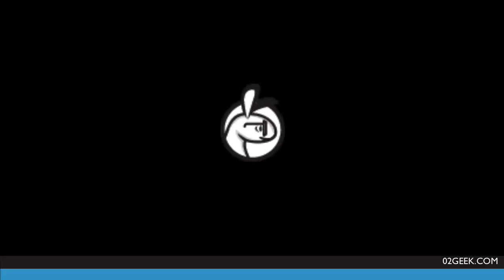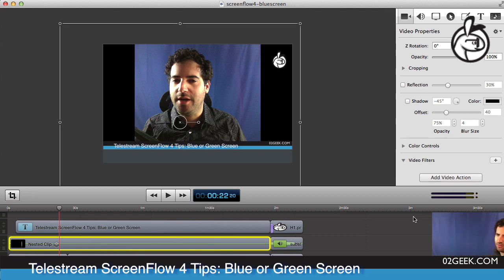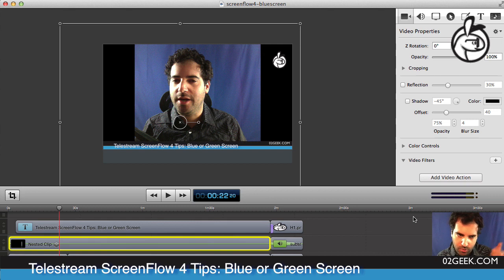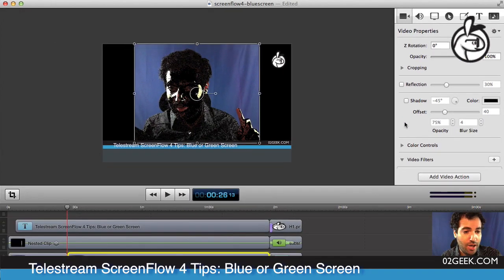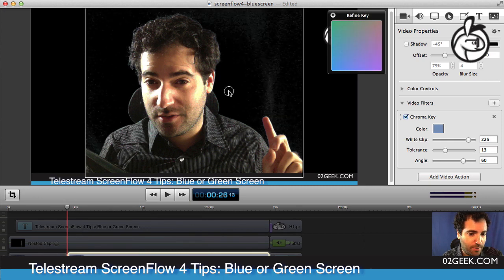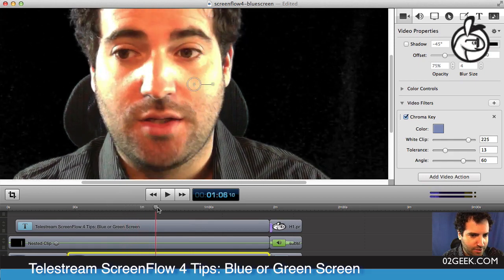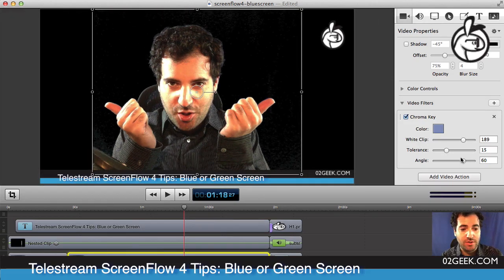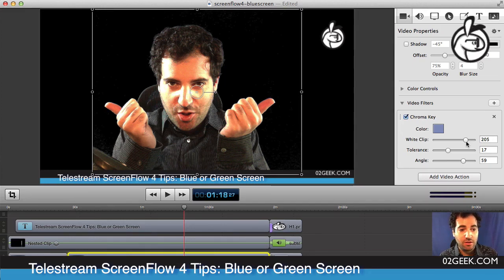Screenflow 4 Tips: Chroma Key(Green & Blue Screen)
In this video we talk about the new feature in Telestream ScreenFlow 4 that enables us to swap our background with what ever we want using the Chroma key feature. we continue this video form our last video where we setup and recorded our video:

In this video we continue and integrate our work into the live software and see how we modify and get things running.

Chroma key - Replace your green (or any color) background with your own video or still image background